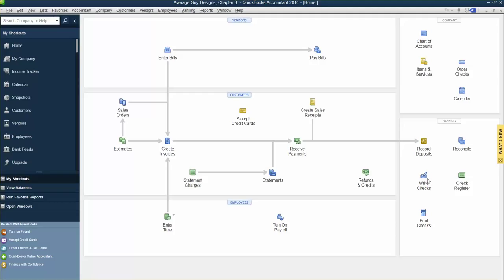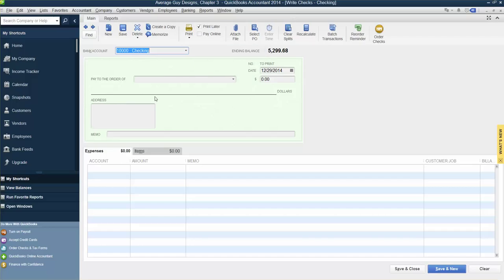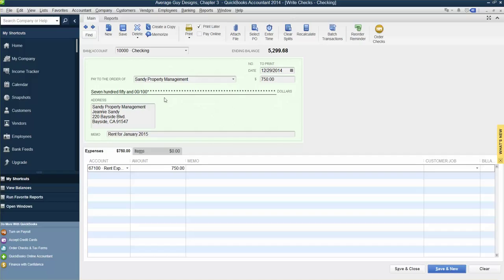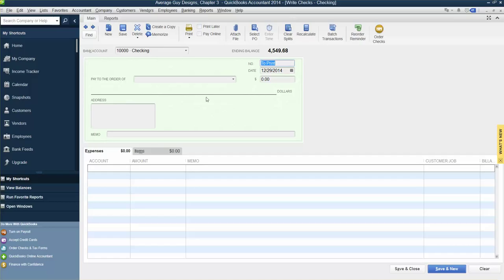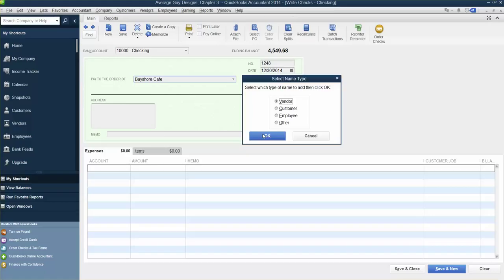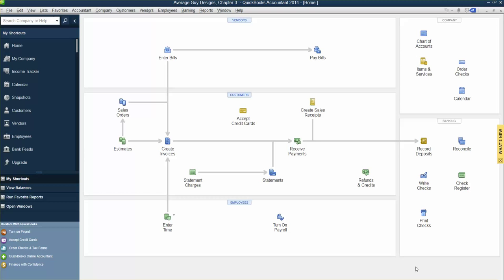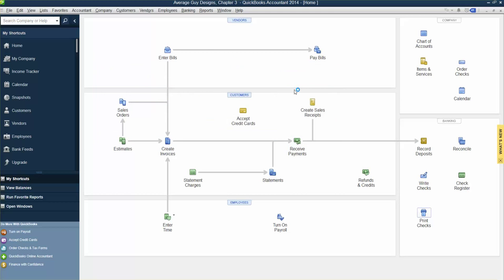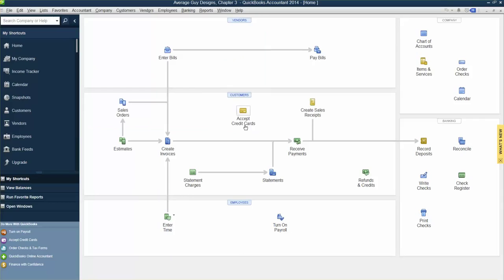Quickbooks - Write and Print Checks - Develop Your Skills 4-4, p. 140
QuickBooks tutorial using the book:  QuickBooks Pro 2014 by Trisha Conlon, Labyrinth learning.

WRITE AND PRINT CHECKS
In this lesson, Guy will pay for expenses with both printed and handwritten checks. Watch the step-by-step video below for more information.